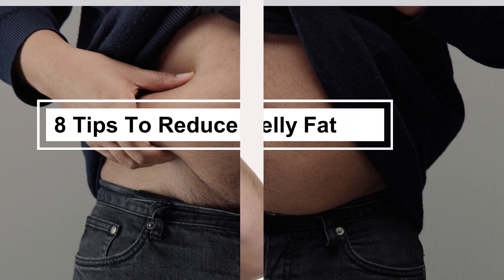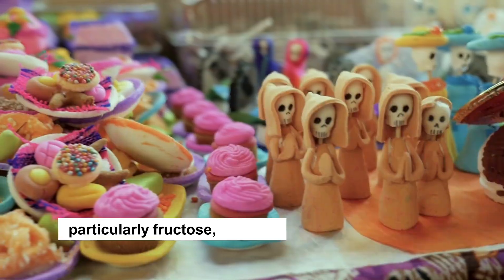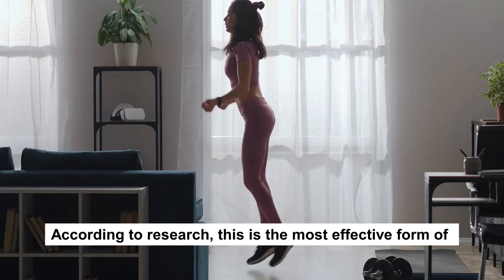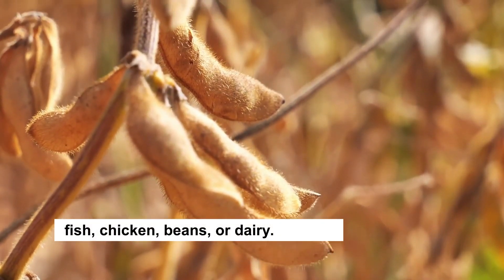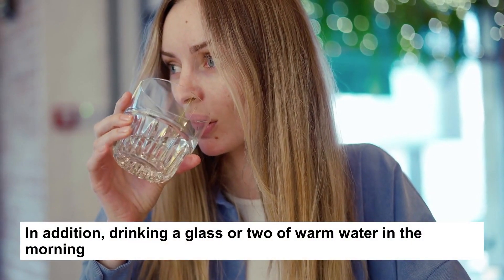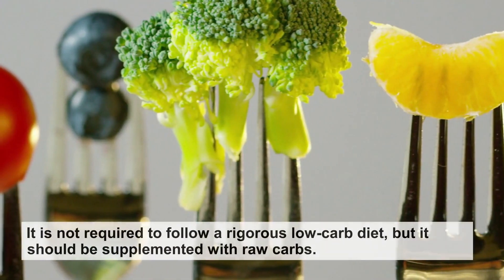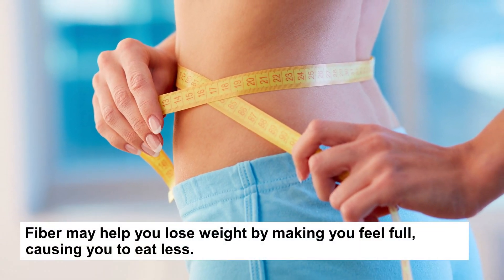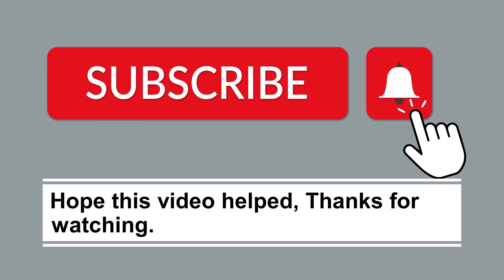8 Tips To Reduce Belly Fat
We have all heard that eating too much and moving too little is the foundation of flab. But there's more to the belly fat equation than "calories in and calories out." Certain pressures, for example, will cause you to increase your belt notches with no effort. A fatty belly is linked to a variety of ailments since it contains the most dangerous fat in your body. Aside from exercise, limiting junk food and alcohol are two strategies to have a flat stomach. Additionally, try these strategies for losing belly fat in less than a week.

BEST SUPPLEMENTS & PRODUCTS.

01. Simple And Effective Way To Increase Lean Muscle Mass And Strength Naturally In Just 3 Weeks

02. One Simple Way To Maintain Normal Erections

03. Best Weight Loss Supplements For Men

04.

05. The Home Doctor - Practical Medicine for Every Household

06. The Hidden Danger in Your Back Pocket
1.     The Content is NOT intended to be used as a substitute for professional medical diagnosis, advice, or treatment. Please ALWAYS seek the advice of a physician or other qualified health provider with all questions that you have related to or about, a medical condition. Never ignore professional medical advice or delay getting medical advice because of something that you have watched on You tube.
2.     Do not practice any of the workout or exercise ideas if you have any physical ailment. If you think you may have a medical emergency call 911 immediately.
3.     FitMe You tube Channel does not endorse or recommend any specific tests, physicians, products, procedures, opinions, or other information that may be mentioned in our videos. Relying on any information that is provided by FitMe You Tube Channel, its employees, or others appearing in the content is solely at your own risk.
4. I will get a little commission when you buy through those links without adding any additional cost to you.